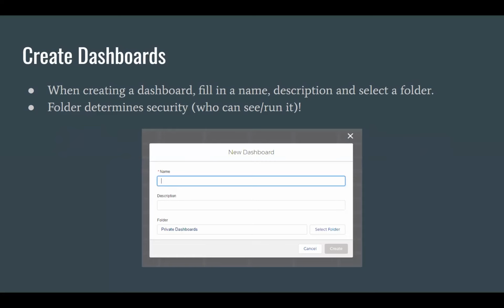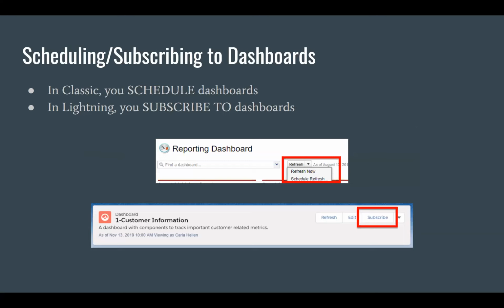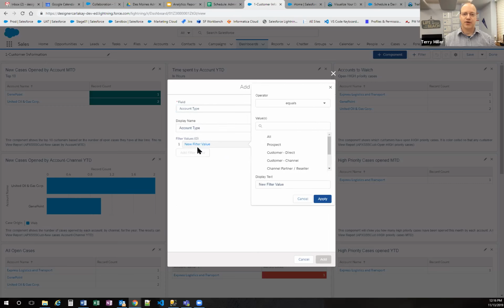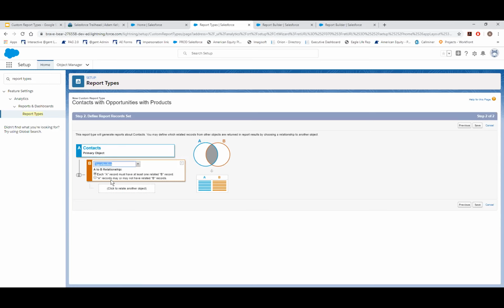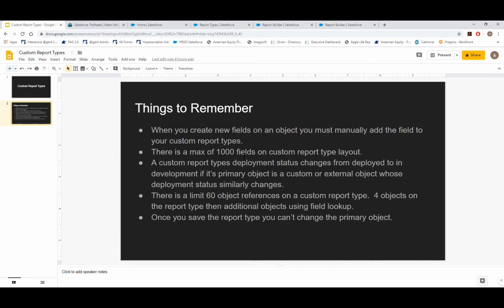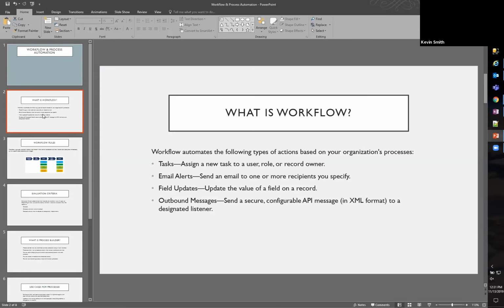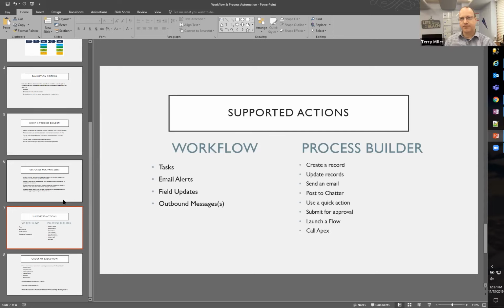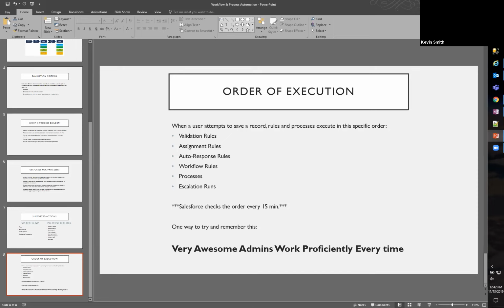Salesforce Admin Certification Study Group: Nov 13, 2019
This is session eleven of the Admin Exam Study Group hosted by the Des Moines, IA Trailblazer Community Group. Join us as we learn together and prepare for the Salesforce Admin Exam Certification.

Index
00:00 Intro
00:43 Analytics: Reports & Dashboards:  Dashboard Options
13:47 Analytics: Reports & Dashboards:  Custom Report Types
26:26 Workflow & Process Automations:  Solution Capabilities